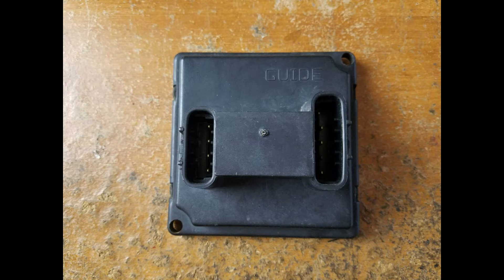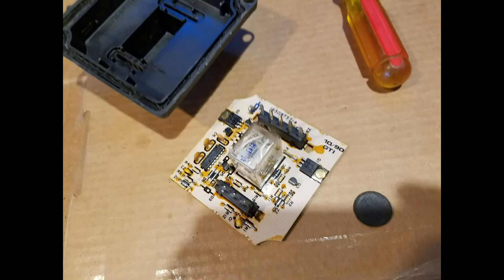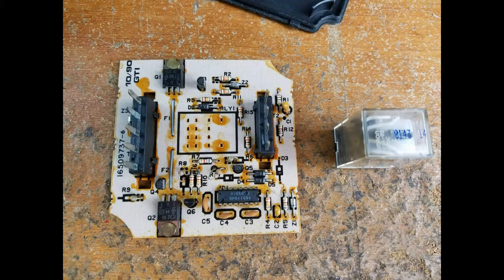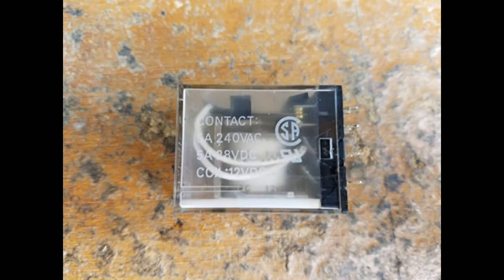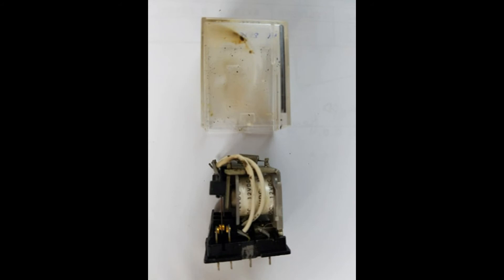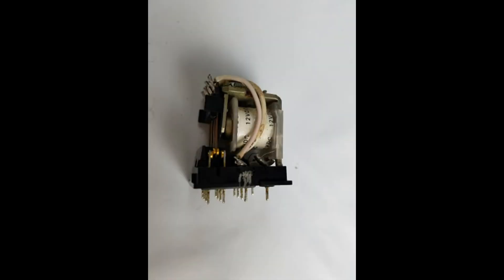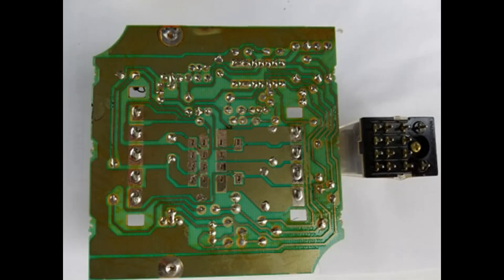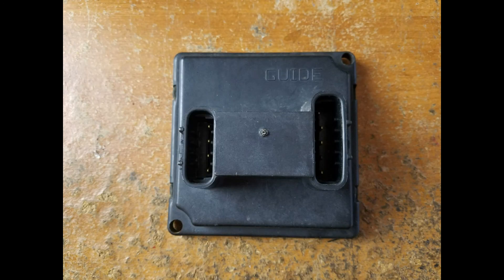C4 Corvette Power Headlight Motor Control Module Repair - Only basic soldering skills needed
Repair your C4 Corvette Power Headlight Motor Control Module in less than an hour for free. This is not a repair video, but a step by step description showing what to repair. You need basic soldering skills, solder wick an a good soldering iron.

You will also need to check your headlight motors because they are most likely drawing too much current because they are dragging or the gears are damaged.

I used both solder wick and a Hakko 472 desoldering tool and a soldering station. But a good soldering iron will work fine, just take your time.